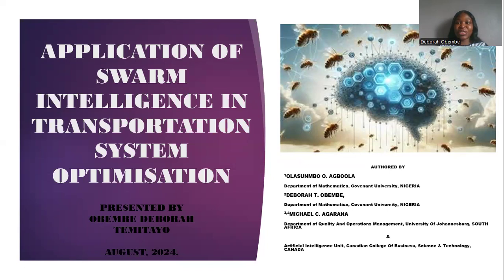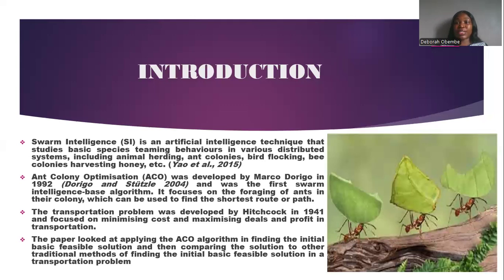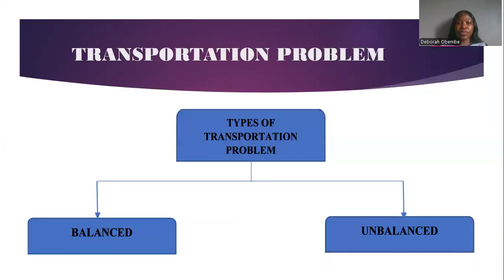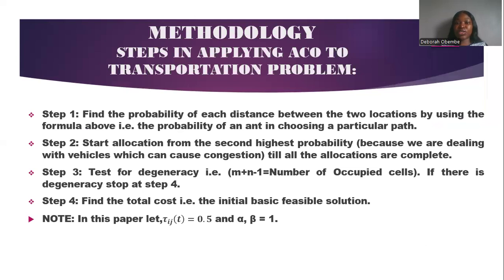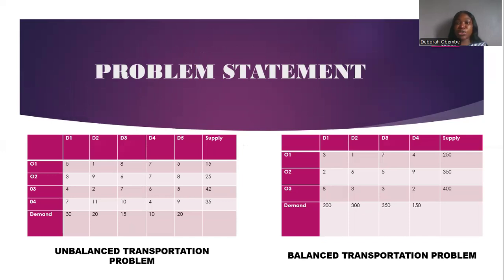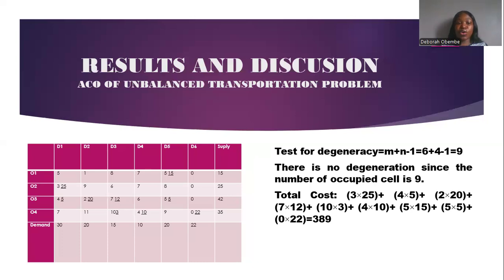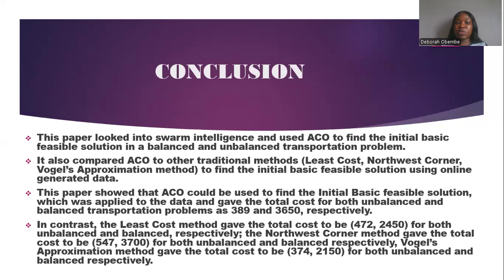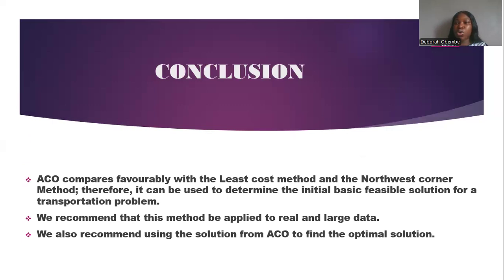Application of Swarm Intelligence in Transportation System Optimization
by Deborah Obembe